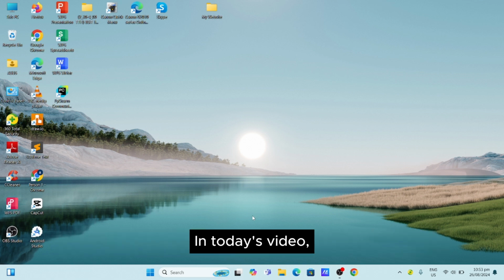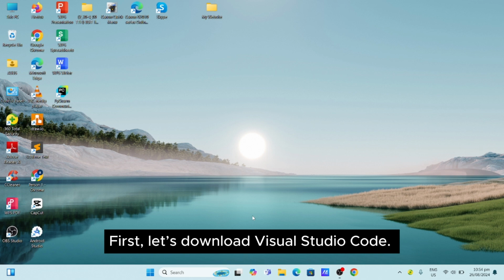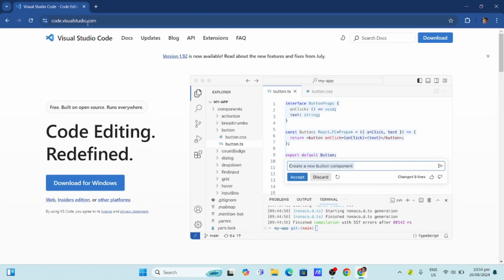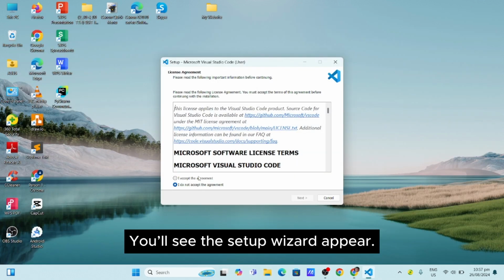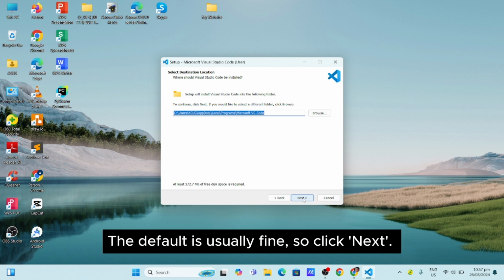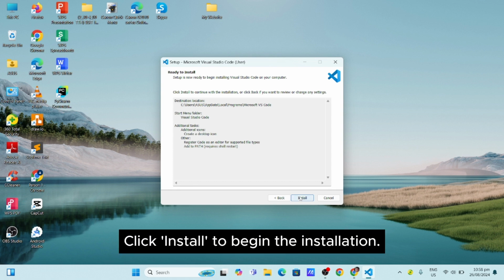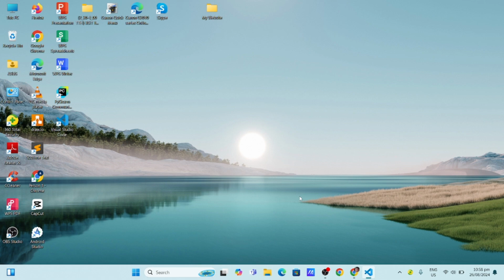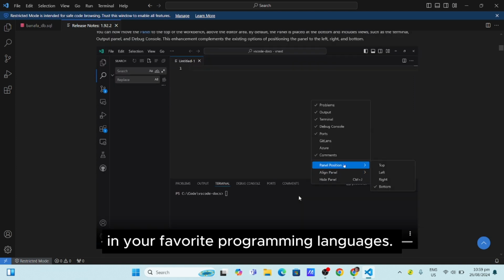How to Download and Install Visual Studio Code - Quick and Easy Guide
Learn how to download and install Visual Studio Code (VSCode) in this quick and easy tutorial! Visual Studio Code is a powerful, free code editor developed by Microsoft, and it's perfect for web development, programming, and more. Whether you're a beginner or an experienced developer, this guide will help you get VSCode up and running in no time.

Playlist Videos:
How to Install XAMPP on Windows - Step-by-Step Guide for Beginners